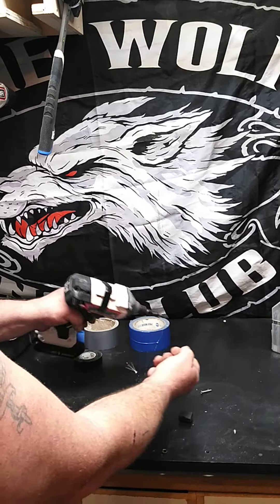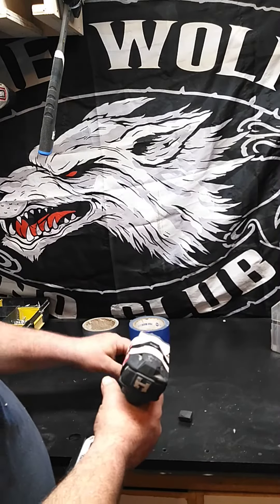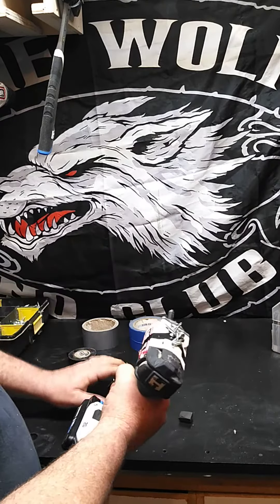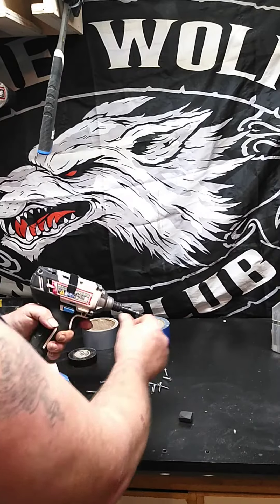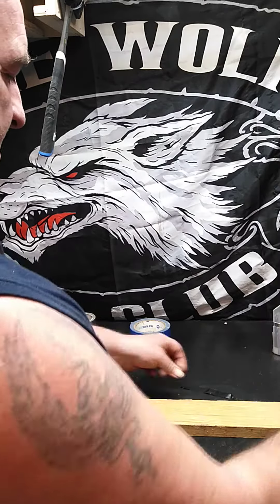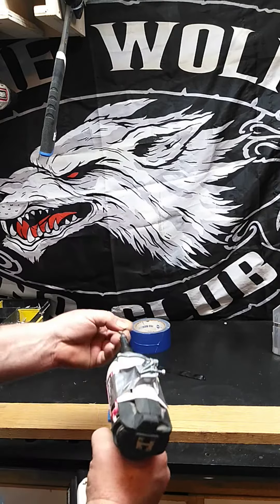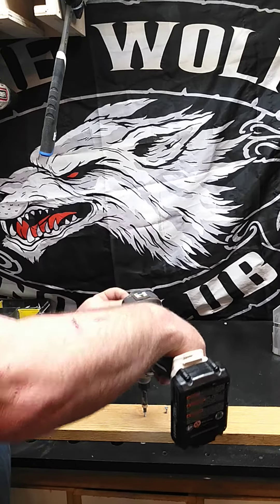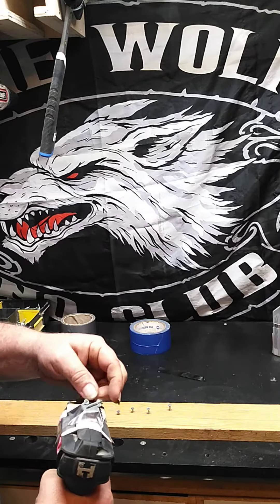Hart life hack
one way to hold screws on your drill/impact